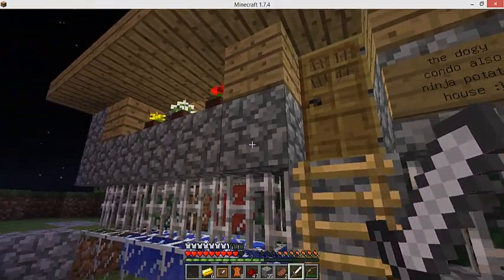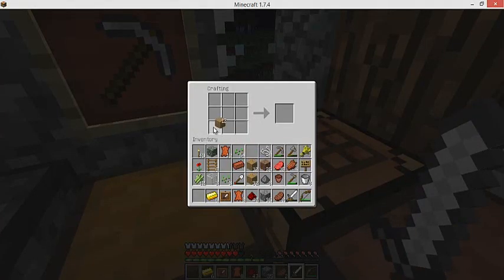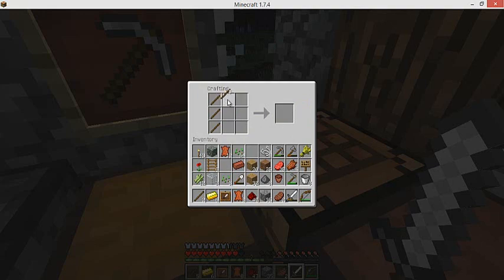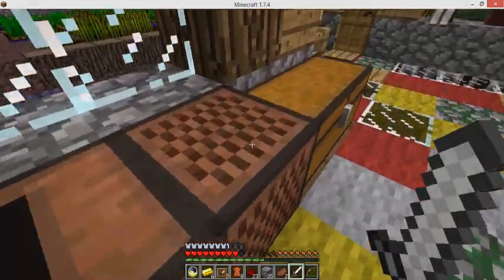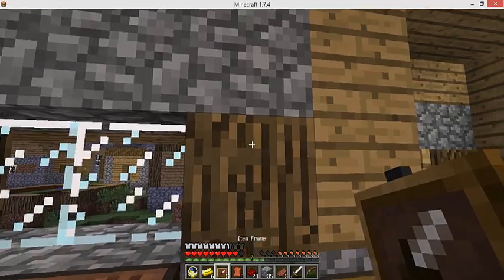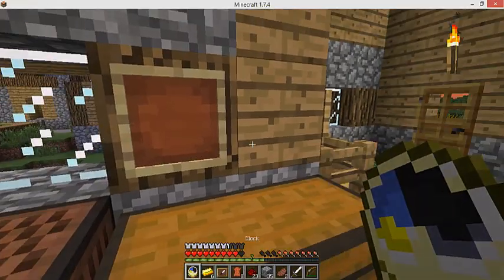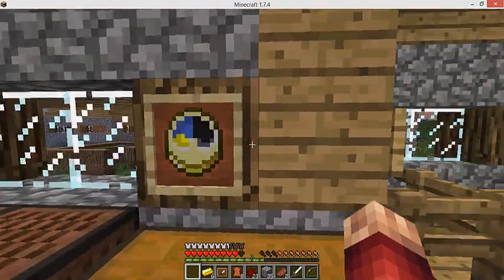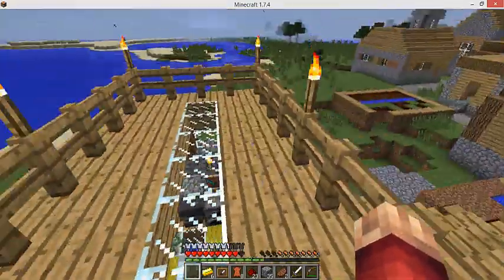how to place a clock on a wall in minecraft